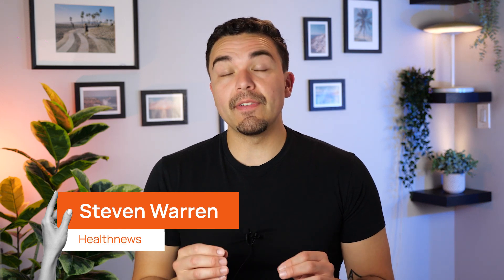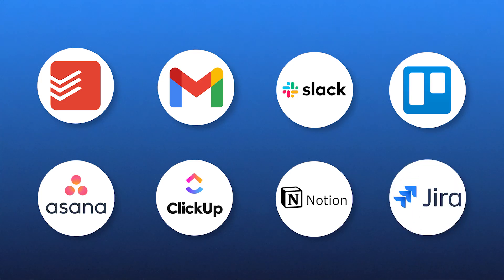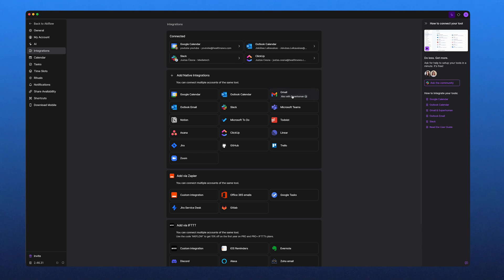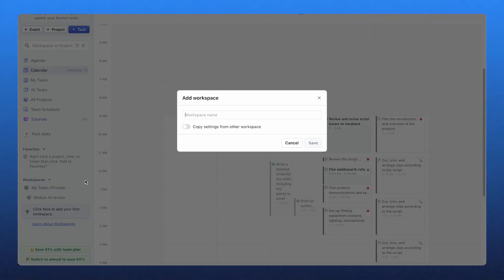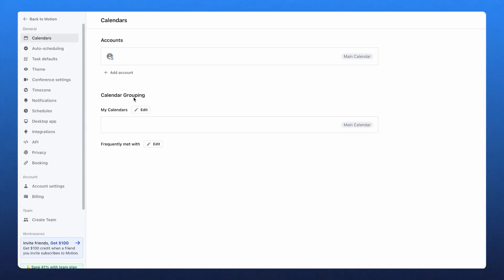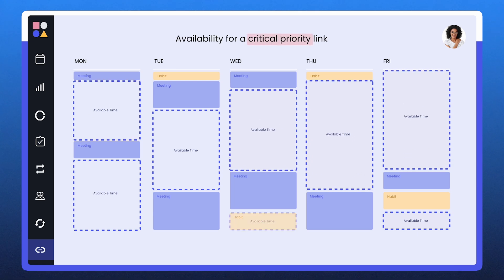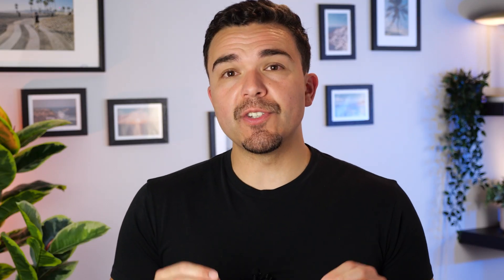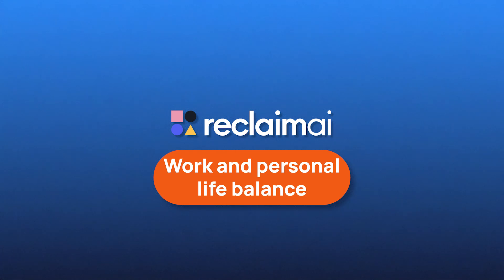5 BEST Productivity Apps You Need to Try in 2025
🚀 Upgrade your workflow with the BEST productivity apps! ⤵️

Struggling to stay productive? With so many productivity apps available, finding the right one can be overwhelming. In this video, we tested Sunsama, Akiflow, Notion, Reclaim AI, and Motion AI to see which one helps you work smarter, not harder. From AI-powered scheduling to task management and habit tracking, discover which app best fits your workflow.

⏱️ Timestamps ⏱️
0:00 Best productivity apps for 2025
1:05 Sunsama
3:24 Akiflow
5:44 Motion AI
8:23 Reclaim AI
10:39 Notion